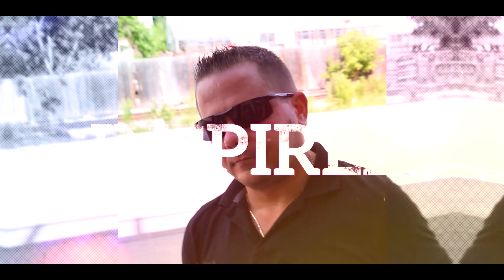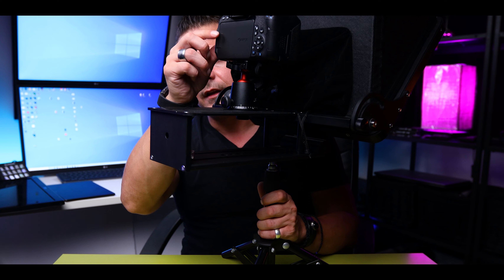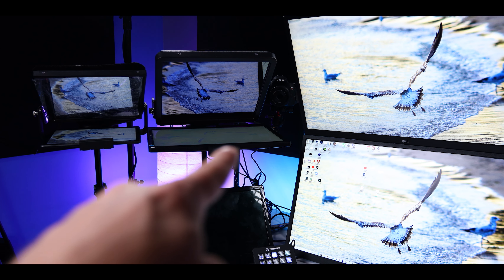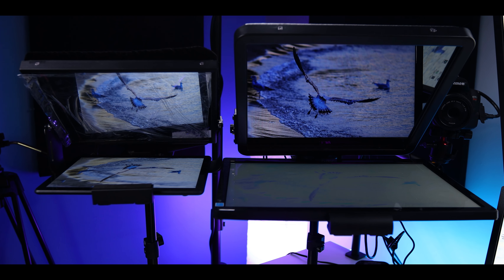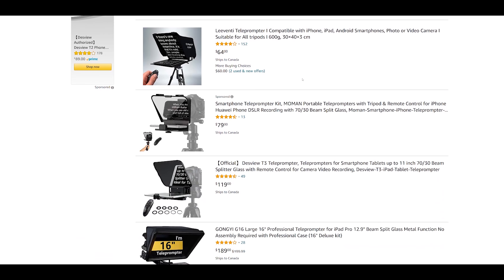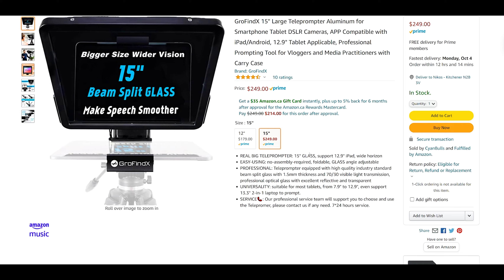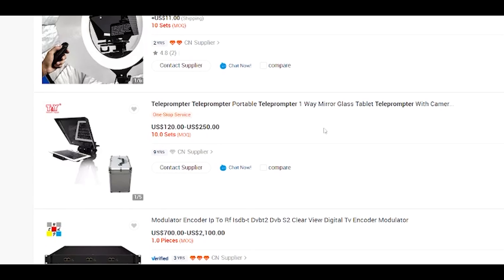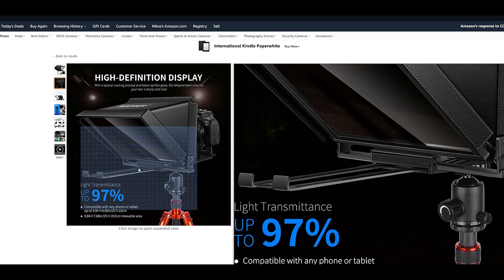Best Teleprompter Size? 12 Inch vs 15 Inch? What is Best For You?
Teleprompter size review. Which is best between the 12 inch teleprompter vs 15 inch teleprompter is the question at hand.

In this review, I explain the difference as it relates to my opinion when it comes to different sizing of teleprompters, I explain why Amazon prices are so much lower from your local profession camera shop, and of course what I recommend.

Teleprompter software video coming soon.

These teleprompters come from GroFindx. A company that is my first. Overall, they went above and beyond to make sure I have the product they promised.

GroFindX 15 inch version

GroFindX 12 inch version

0:00 Comparing teleprompter sizes
0:40 How to attach a camera to a teleprompter
1:57 How big of a difference is a 12 inch teleprompter vs a 15 inch teleprompter
3:08 How much bigger is a 15 inch teleprompter
3:55 Amazon and teleprompters. How to find the best teleprompter
5:05 GroFindX Teleprompter - Best teleprompter for the money? Great Company?
6:07 Where are most teleprompters made? How to choose the best teleprompter?
7:40 Dedicated monitors or tablet or smartphone and software application
9:01 How to flip the screen horizontal (use Ultramon or Spacedesk)
9:45 Which teleprompter size is best? Use case? Meetings and big size vs Convenience and small size
10:50 Figure out what you will be using a teleprompter for before purchasing. Use case scenarios and does it fit your situation
12:10 Creating courses. My opinions and suggestions. Scripting, reading vs teaching.